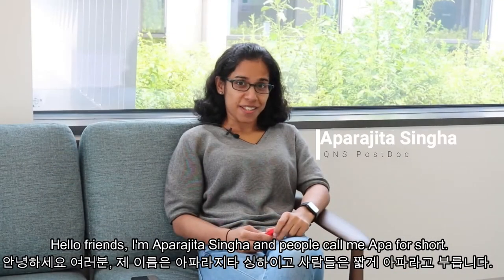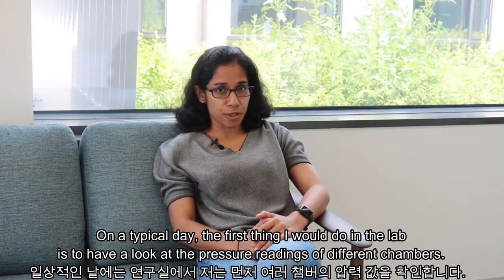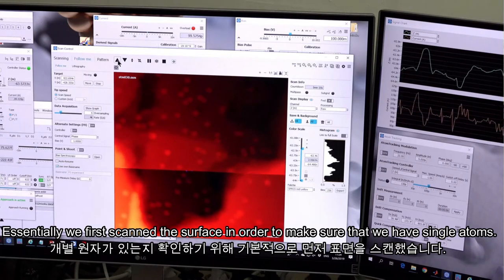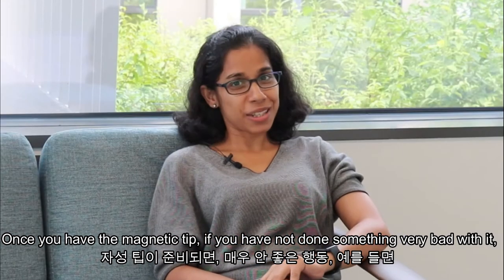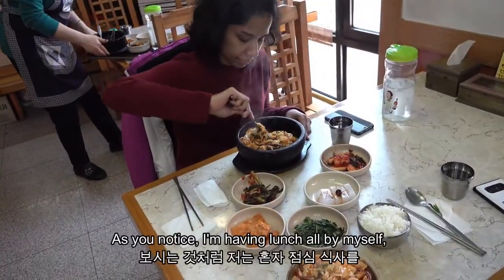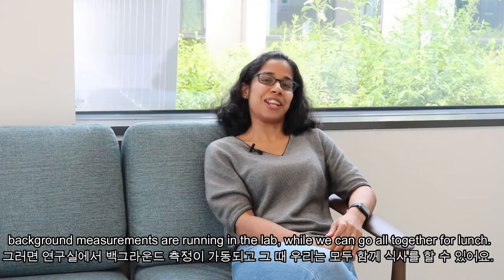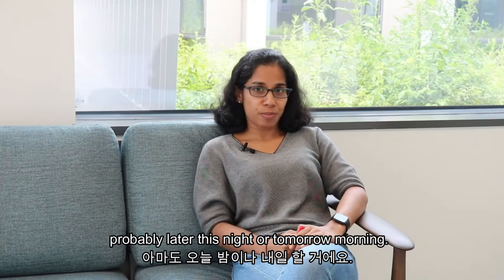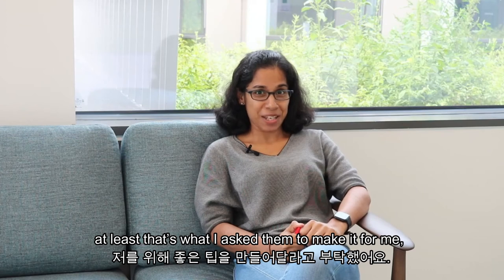A Day in the Life of a Scientist (Quantum Nanoscience Researcher)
Our PostDoc Aparajita shows us what a typical day in her life looks like a researcher at QNS.

Here are some terms that Aparajita uses that will help:

STM - scanning tunneling microscope
ESR - electron spin resonance
Unisoku - the brand name of the STM her team uses